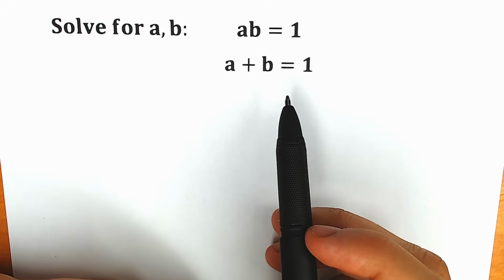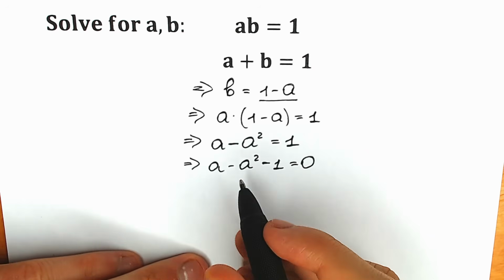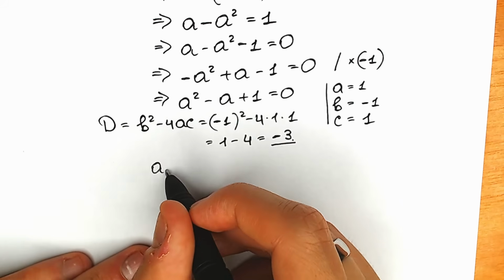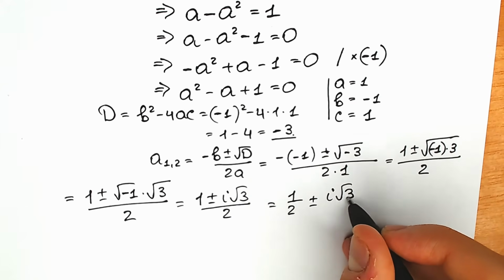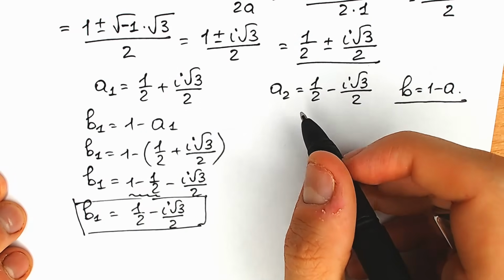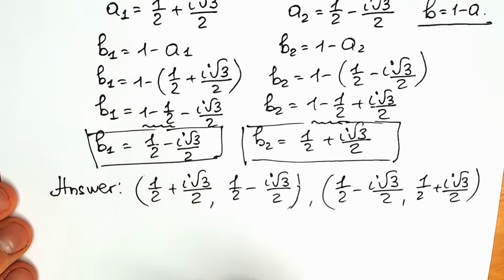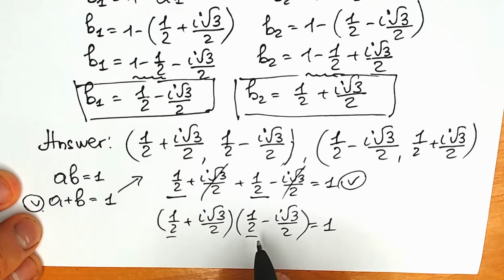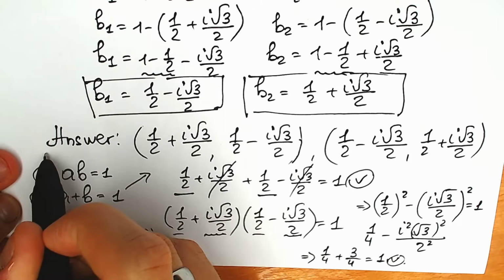A cool math olympiad problem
A great math question. Can you solve for a,b?

Hello, my friend! Today, I’ve got a great math problem for you. I’d love to hear your thoughts! Share your solutions and ideas in the comments below. I truly appreciate you taking the time to watch this video!